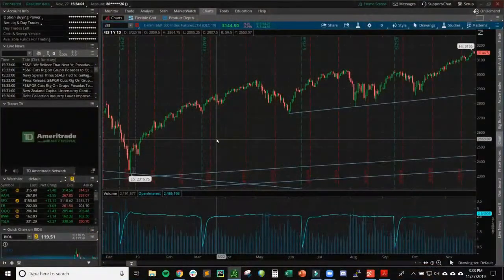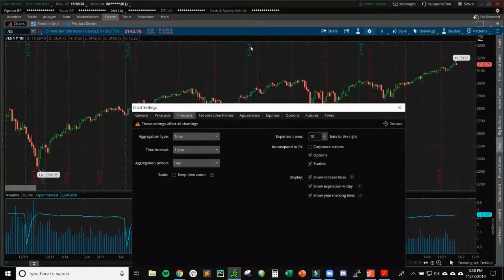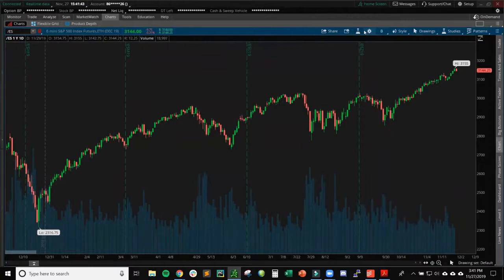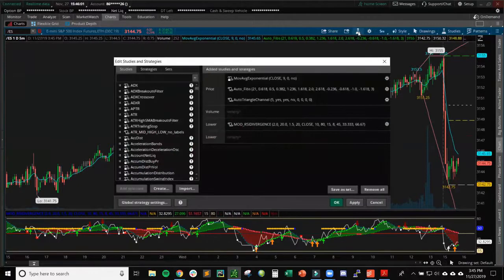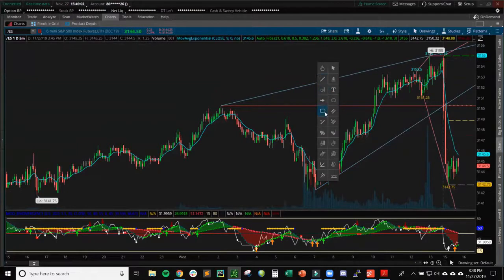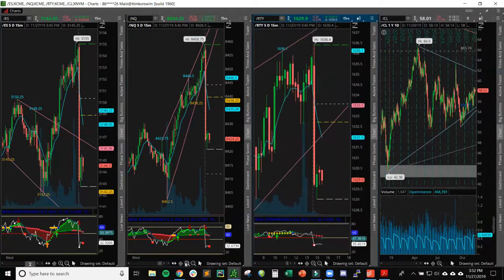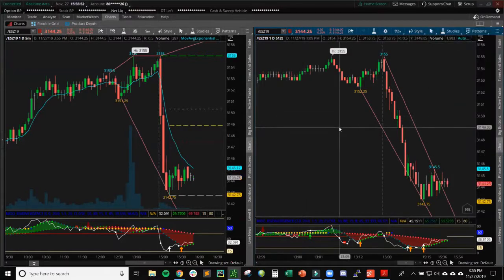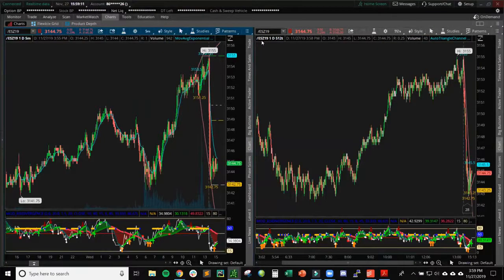Lesson 4d - How to Use ThinkOrSwim for Technical Analysis in Under 22 Minutes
Unleash the power of TradingView by signing up for their Pro Account